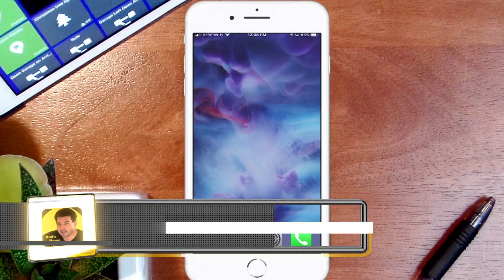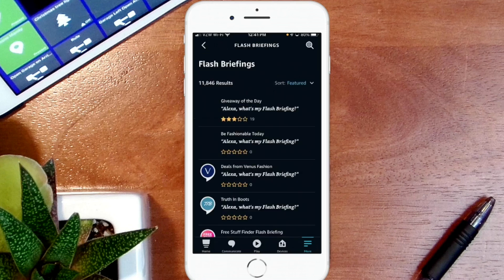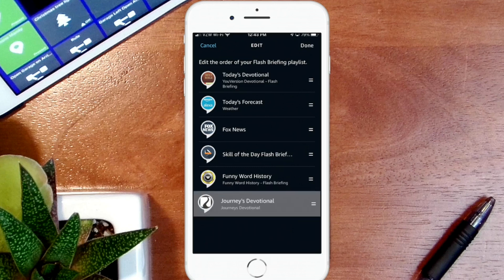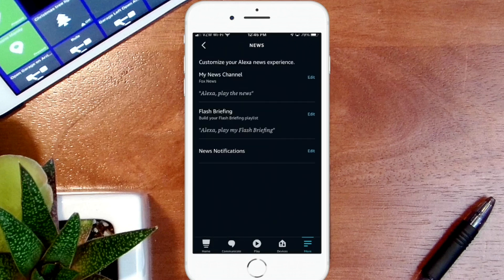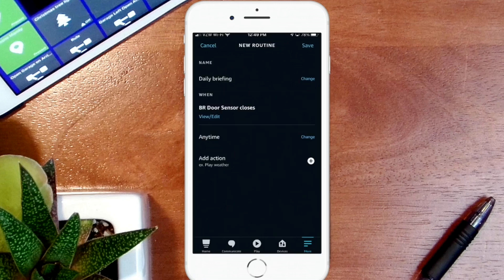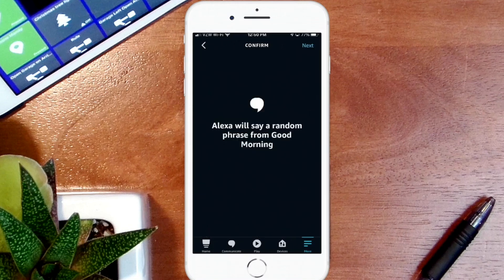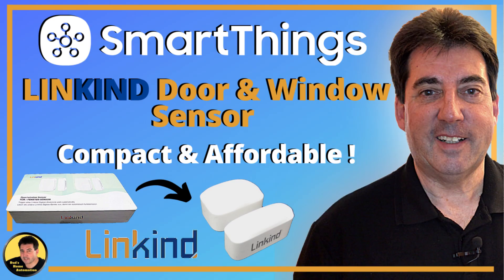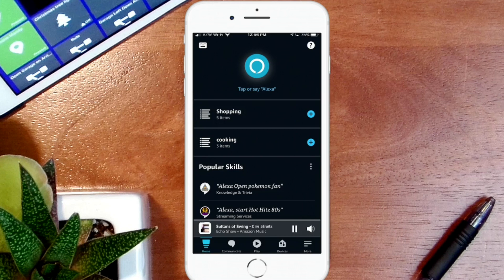How to Customize and Automate Alexa Flash Briefings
Today's episode will provide you with step-by-step instruction to customize your Amazon Alexa Flash Briefings.  Also, I will show you a Alexa routine using the "Custom" function that will allow have Alexa greet you in with a random good morning greeting and then present any number of automated flash briefings in a specific order.  The briefing is played in the morning, within a predefined time frame and it starts to play following on a predetermined device trigger.  In my routine, the morning greeting and flash briefings are started when I close my bathroom door, anytime between 6:00 am and 6:35 am.

🛒 - Try Amazon Music (90 Days) for FREE